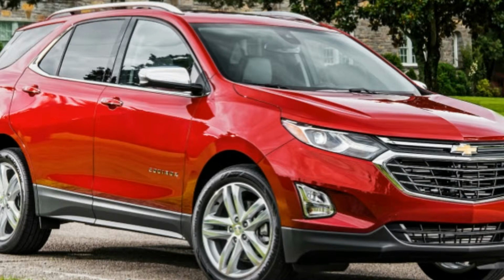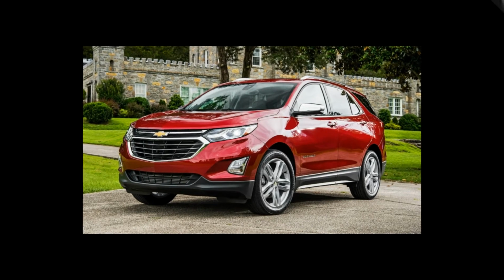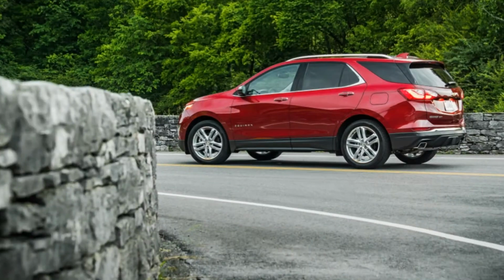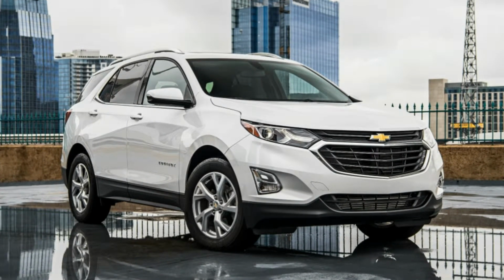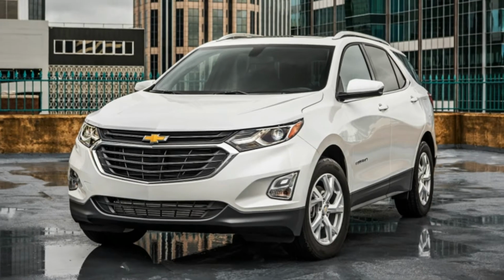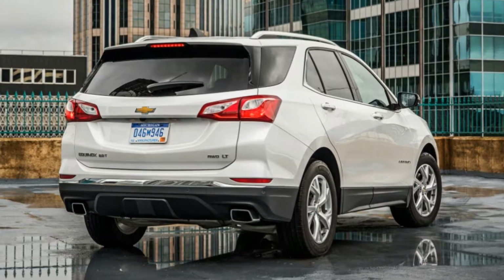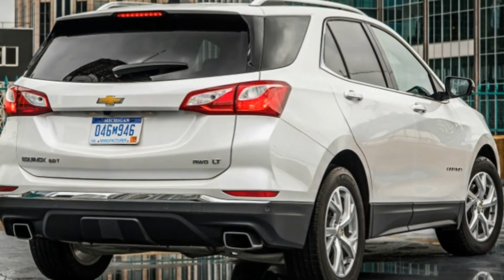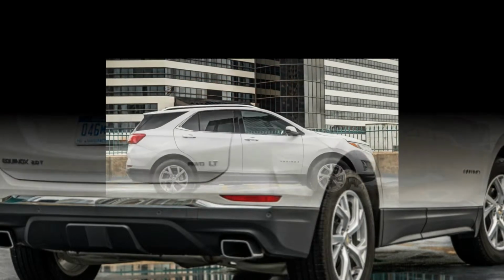[GREAT REVIEW] 2018 Chevrolet Equinox 2.0T, Amazing,,,, Woww!!!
Since 2010, Chevrolet has been limping the second-generation Equinox along, doing the bare minimum to keep it competitive in the compact crossover segment. But for 2018, Chevy finally gave the Equinox a ground-up redesign, with a lighter body (by 400 lbs) and chassis, and three new turbocharged engines. A turbocharged 1.5-liter four-cylinder serves as the base engine, and a 1.6-liter turbodiesel that will be available later this summer will be the economy leader. In-between is a 2.0-liter four-cylinder gas engine introduced just recently. It's this example that we got to try out in Nashville, Tennessee, to find out if the new Equinox is worth your consideration.

This new 2.0-liter unit isn't as powerful as the 3.6-liter V6 it replaces, making 252 horsepower as opposed to 301. Torque is down, too, with 260 pound-feet instead of 272. But what it loses in power, it gains in fuel economy. The old V6 only managed 17 mpg city and 24 mpg highway with front-wheel drive, and the all-wheel-drive version got 1 mpg less in each category. The new 2.0-liter four-cylinder gets 22 mpg in the city and 29 mpg on the highway with front-wheel drive. Going with all-wheel drive drops the highway number by 1 mpg.

Compared with the rest of the segment, the Equinox's 2.0-liter engine fares well, more so than the already available 1.5-liter. Only the Ford Escape Titanium with its own 2.0-liter turbocharged four-cylinder with 245 horsepower and 275 pound-feet of torque comes close to the "big-displacement" Equinox. The front-drive version of that Escape also matches the Chevy for fuel economy, but the all-wheel drive version loses out with 20 mpg city and 27 mpg highway. The 2.0-liter Equinox also outguns competitors such as the Mazda CX-5, Toyota RAV4, Honda CR-V, and Nissan Rogue – which all make less than 200 horsepower. That's not an entirely fair comparison, though, since the $30,090 2.0-liter Equinox costs roughly $6,000 more than any of those less-powerful crossovers. The $24,525 1.5-liter Equinox is a closer competitor, and its 170 horsepower and 200 pound-feet of torque are square in the middle of the pack.

Automotive Choice gives you automotive news, Views and Reviews, shows you the latest range of cars, reveals you to choose a vehicle that is convenient for you and your family. we will upload the latest automotive news video every day at this Channel.